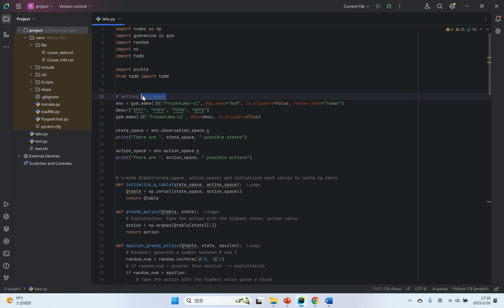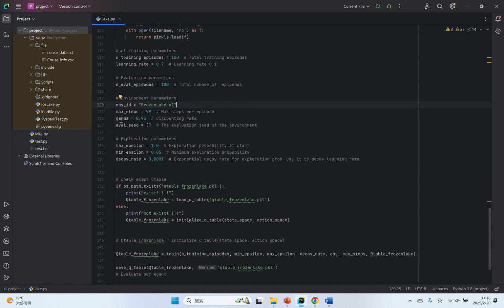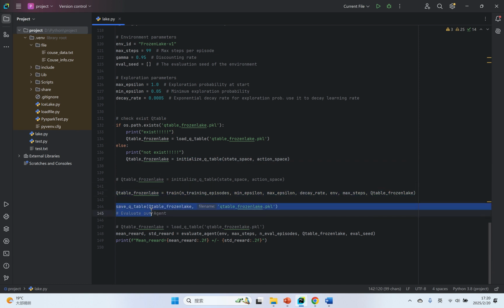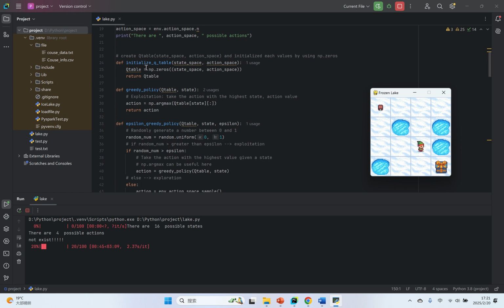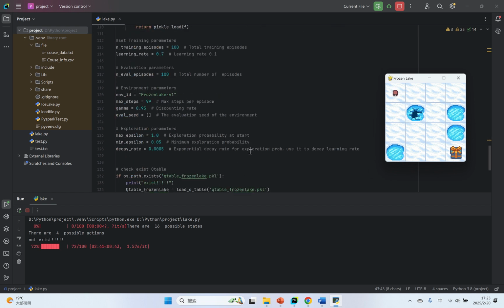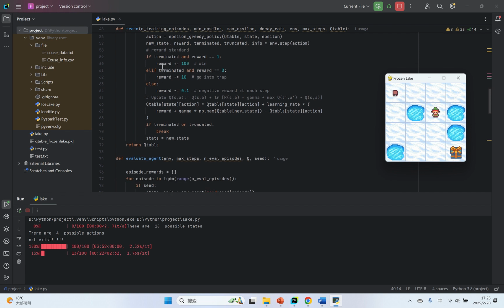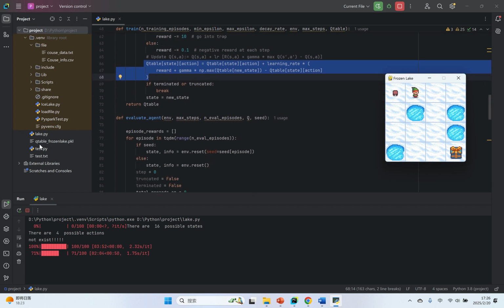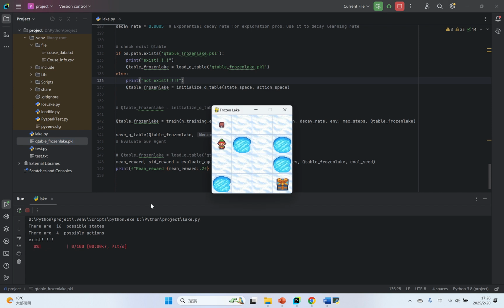524 asg1 - play icelake with Q-learning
This is the asgment1 in CDS524.
I use Q-learning to control a little man, avoid traps, and finally get the gift in the shortest time.
More detail, please watch the viedo.